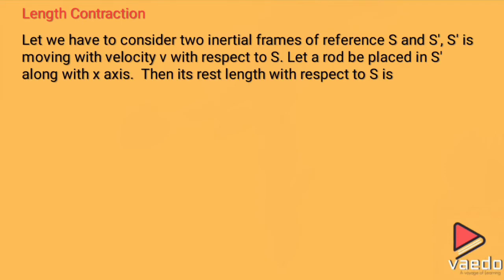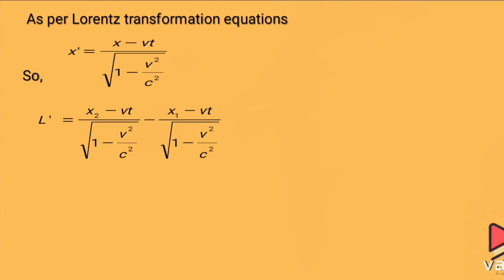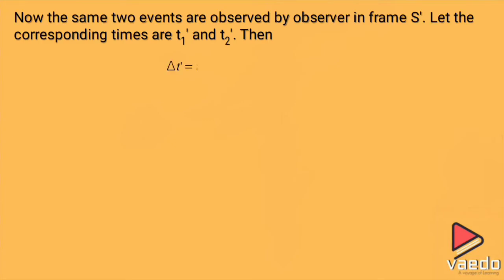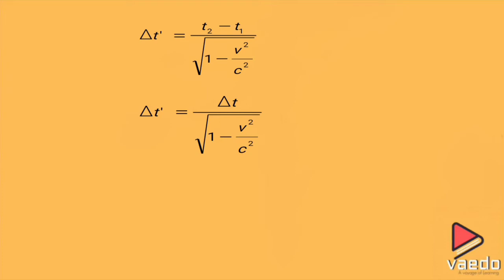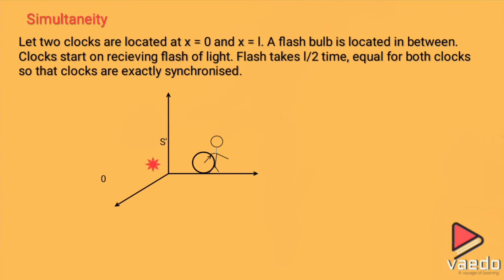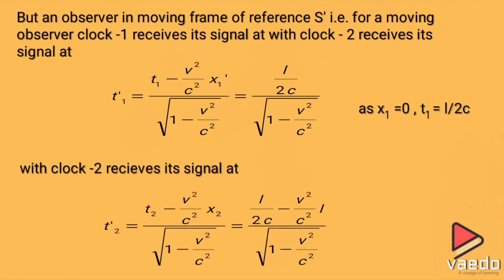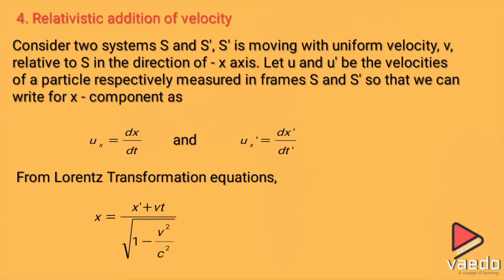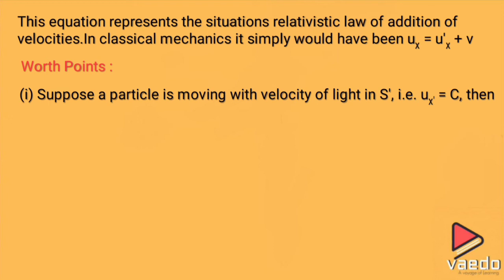Application of Special Relativity | Special Theory of Relativity #4.0 || PHY@VAEDO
Hello Everyone. !
You are on VAEDO, a voyage for all curious learners.
Here in this video, you will learn about applications to relativity ( Length Contraction, Time dilatation, Simultaneity & Relativistic Addition of Velocity). This is part #4.0 of special Relativity Series.
powered by VBYA Innovations Private Limited